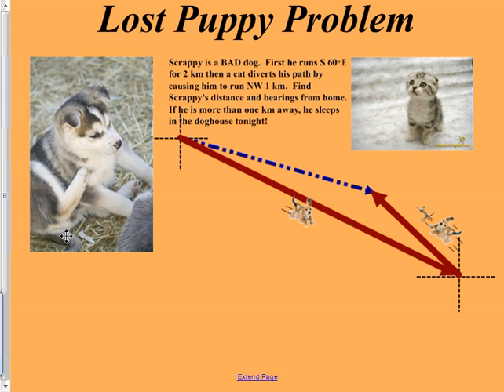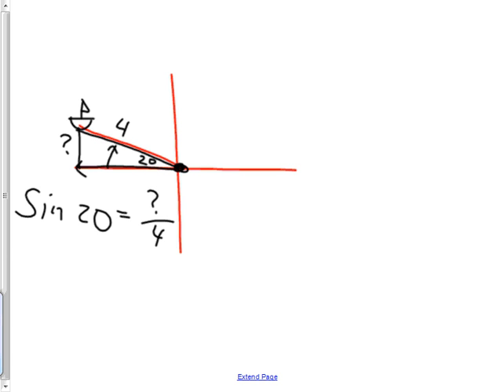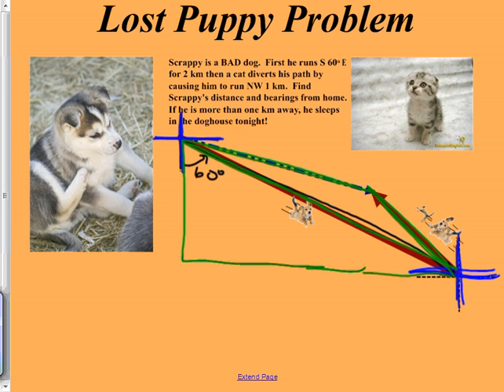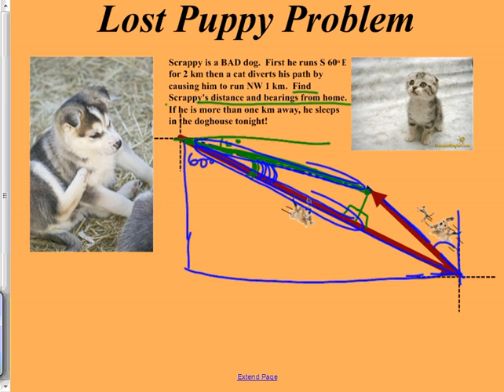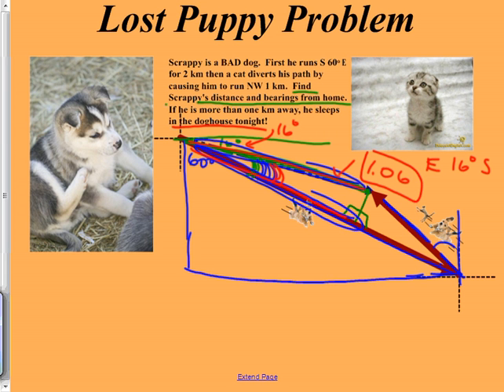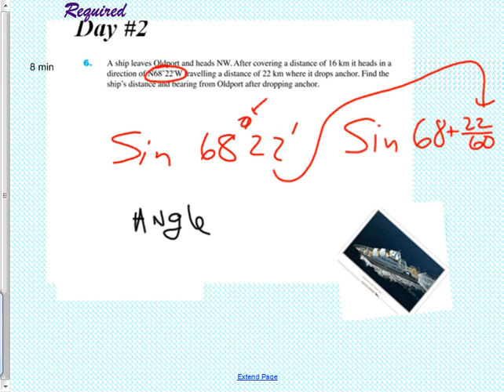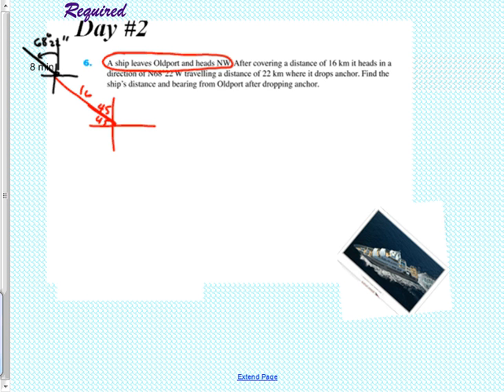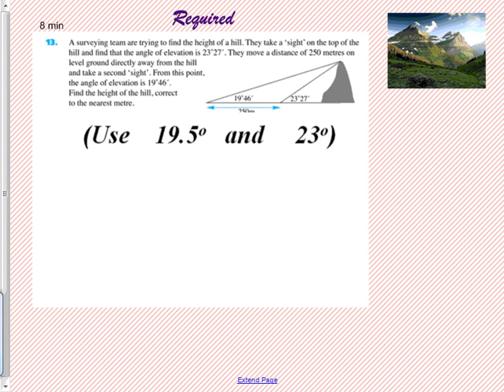February01 HPC 10 2 problems involving Bearings